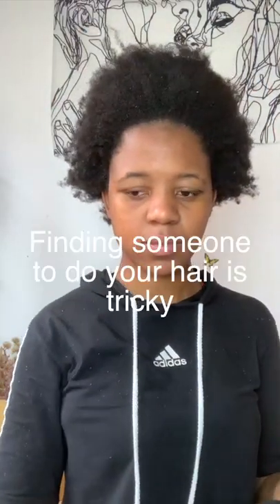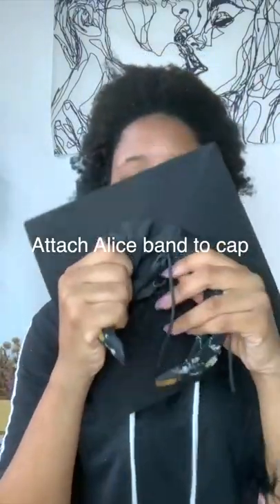How To Wear Your Graduation Cape With 4C Afro Hair 👩‍🎓🎓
Hey lovers and friends💖.

If you watched it till the end you're amazing and I love you. I hope you enjoyed watching it as much as I enjoyed recording it for you.

FAQs
Age:21
What do I do: Junior in College, Youtube
Location: China